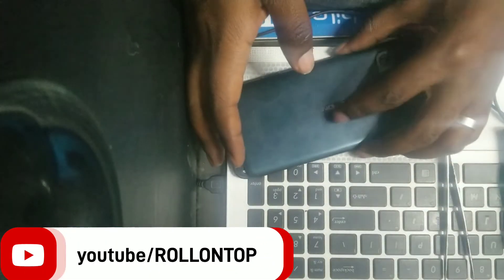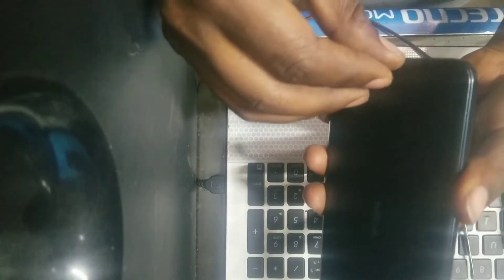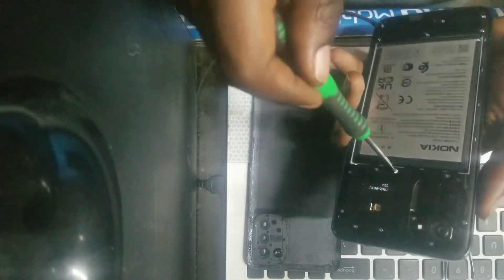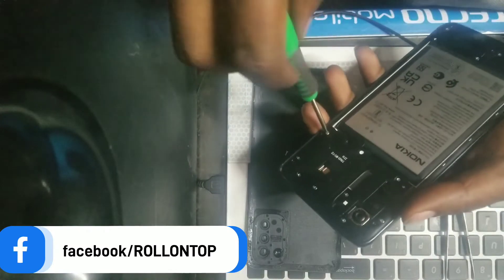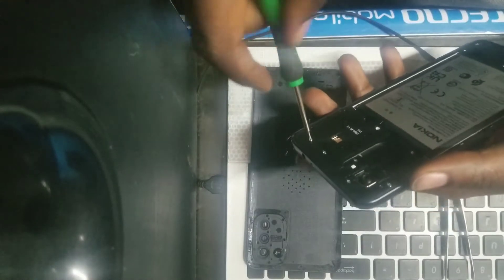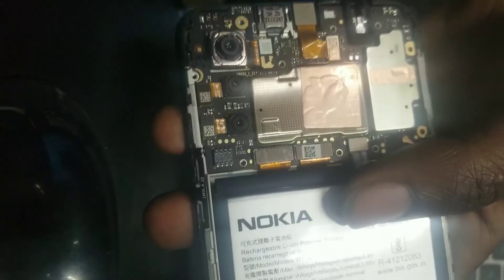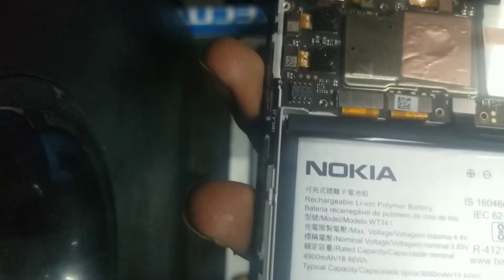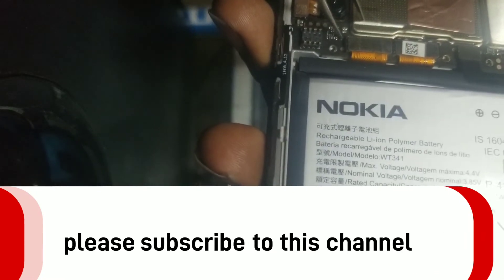Test Point for Nokia G21 (ta 1418) to be flashed | how to know the test points at Rollontop Agency